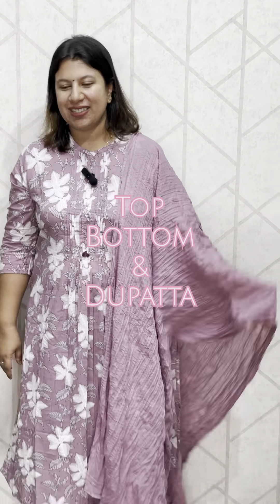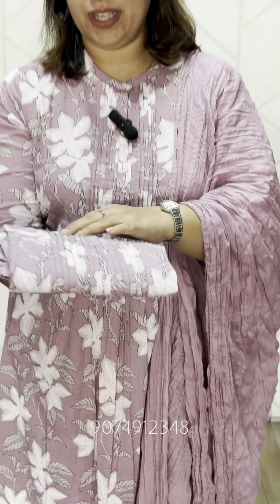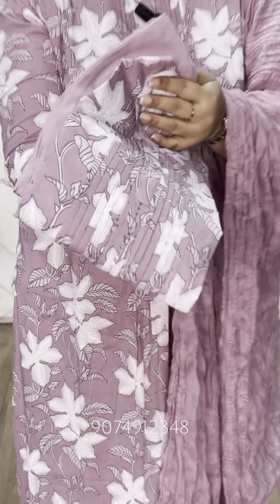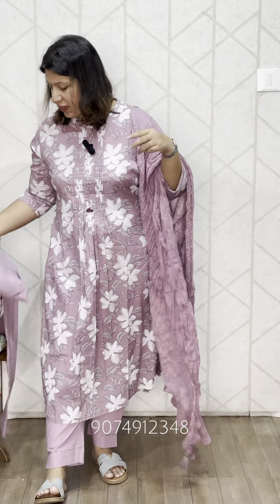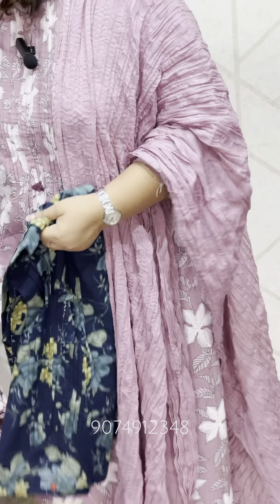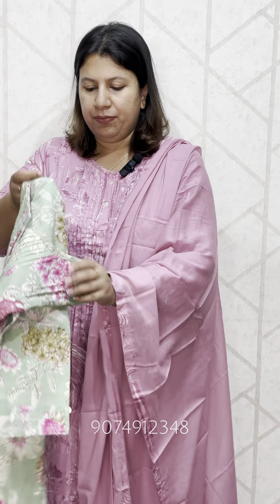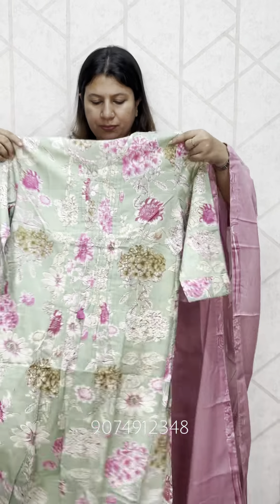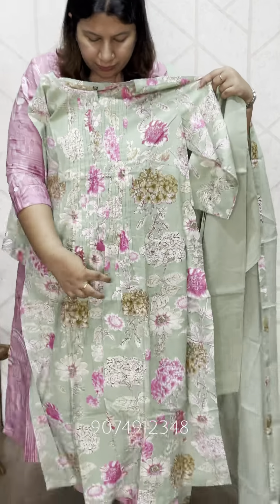Monsoon wear Kurti sets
Top bottom and dupatta

Branches :

Alappuzha :

Kiran complex
Vazhichery, Near premier supermarket
Alappuzha

Kochi :

Thirunilath Building
Geethanjali Junction